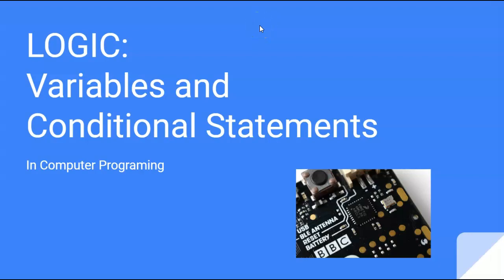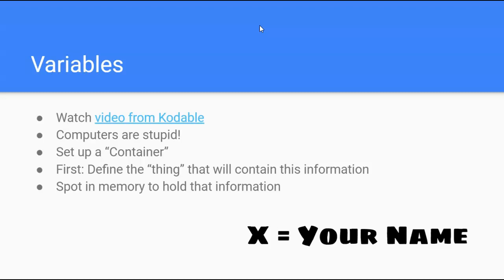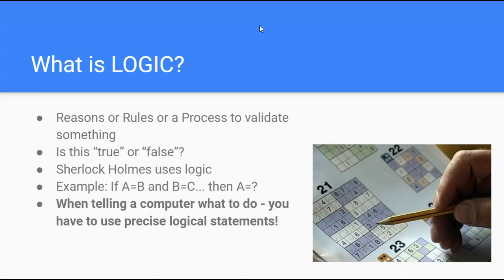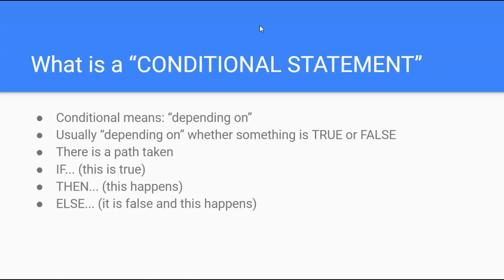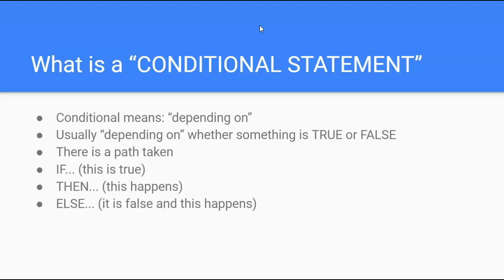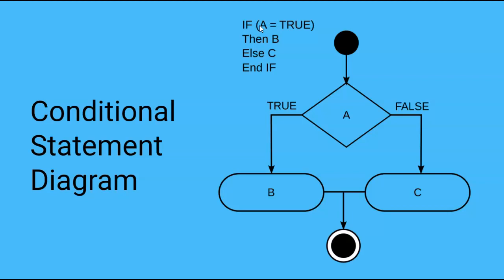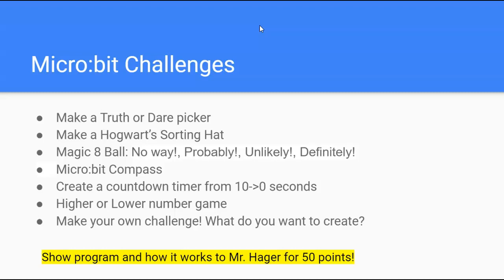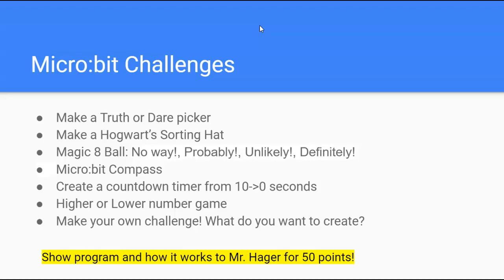Variables and Contitional Statements